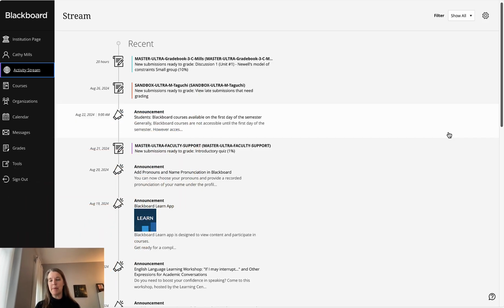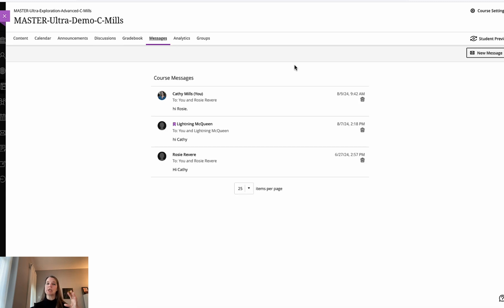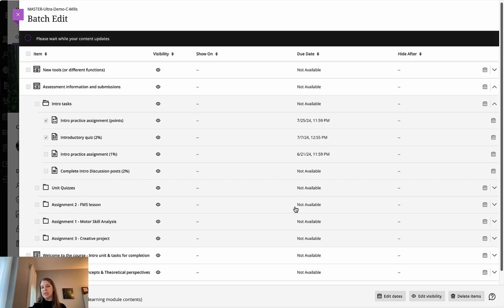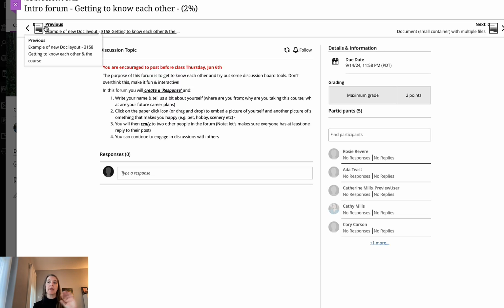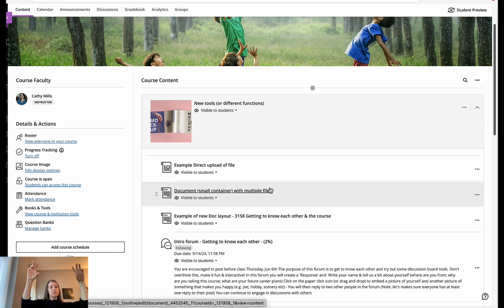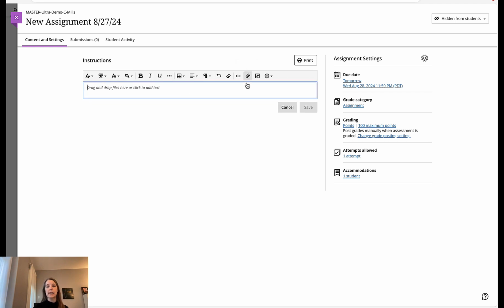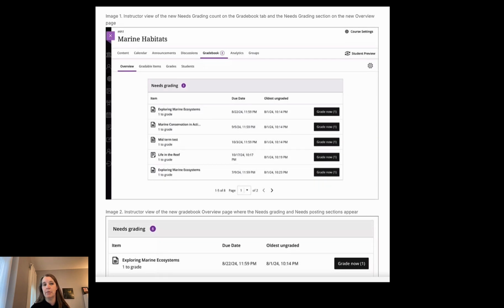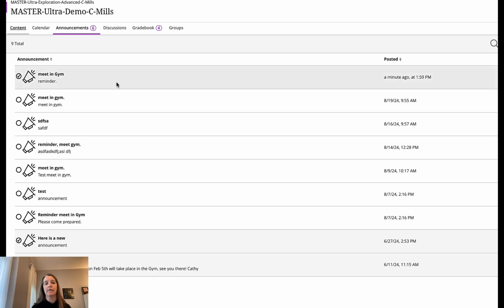whats new Aug Sept 2024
00:20 Base navigation
- Add pronunciation/ pronouns
- Adjust notification settings
01:50 Course settings
- change start date
- course messages
06:12 Batch Edit
- change visibility/delete lots of items
- change due dates
08:12 Overall visual setup of courses (Sept change)
09:30 Folders vs Modules
- what's the difference; how to change between (efficiently)
13:06 Documents
- Why use them
- new Enhanced document layout
17:20 Discussions
- follow discussion
17:40 Assignments
- Major change in back end to minimize unintended 'drafts' being created
20:44 Gradebook
23:11 Tests/Quizzes
- print test; grading changes
24:16 Announcements